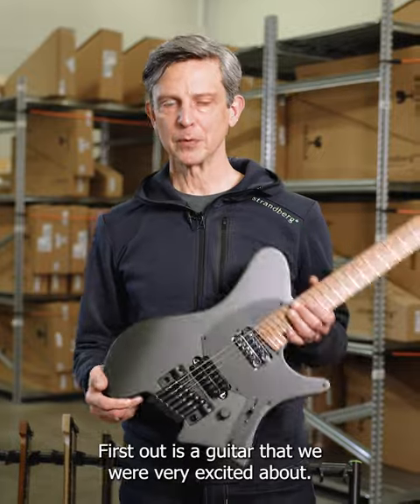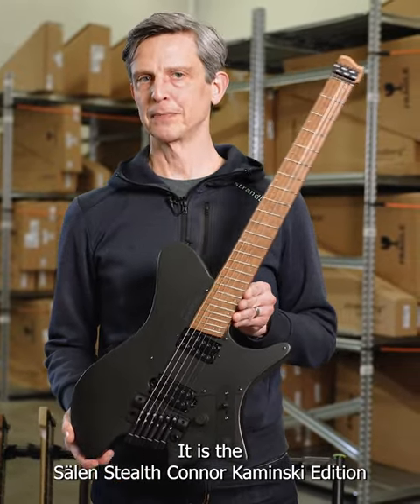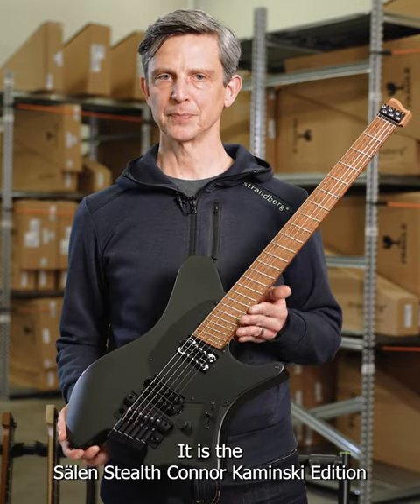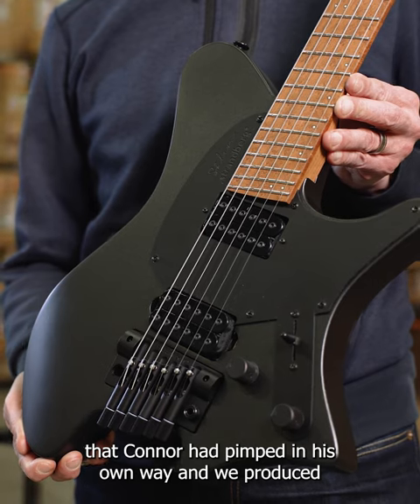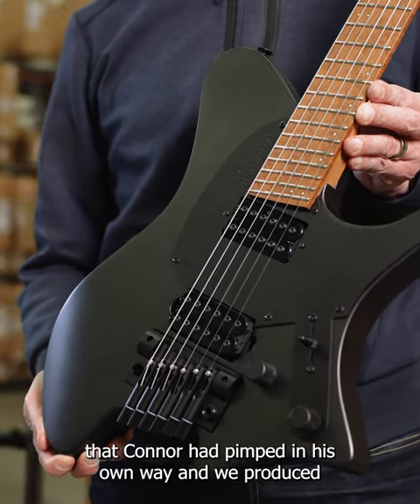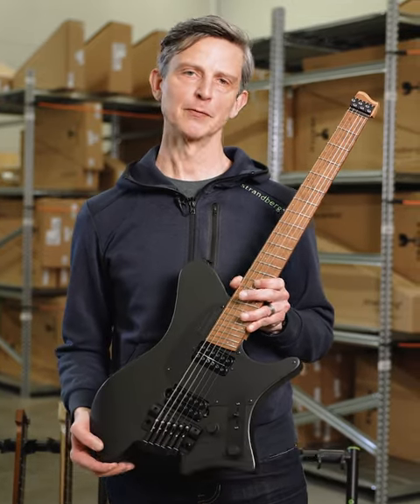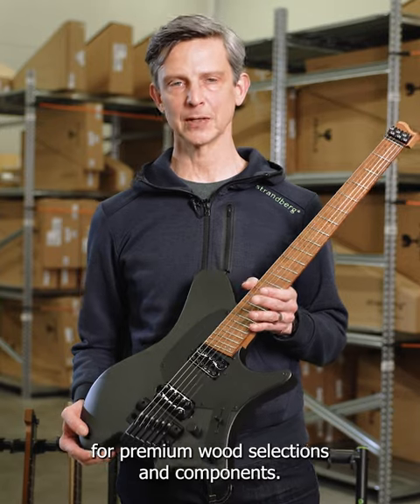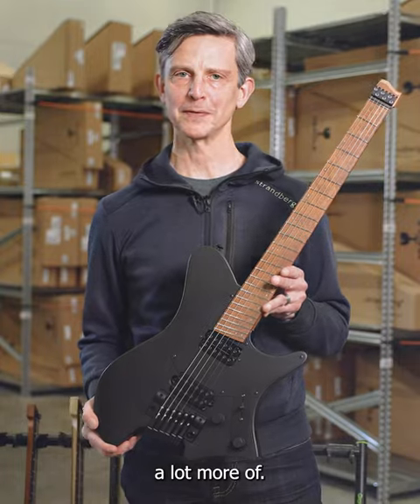NAMM 2024: Sälen Stealth Connor Kaminski Limited Edition | .strandberg* Guitars